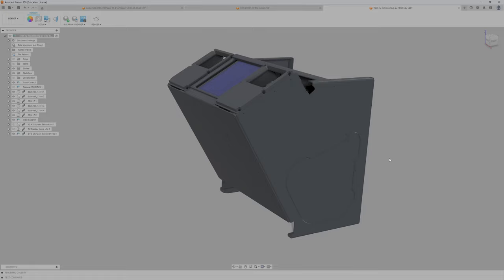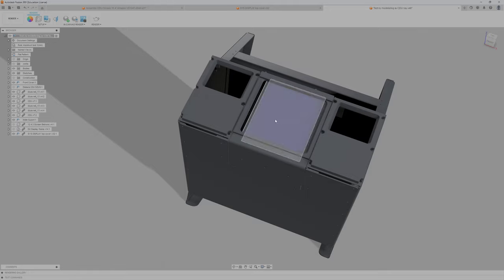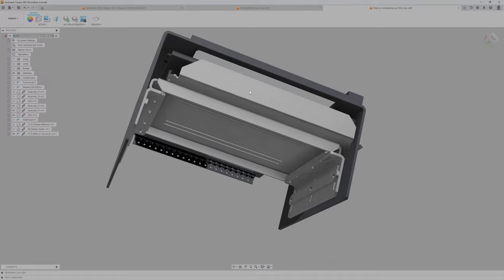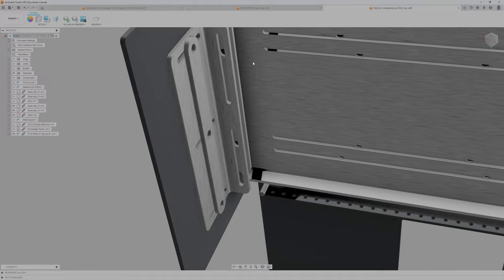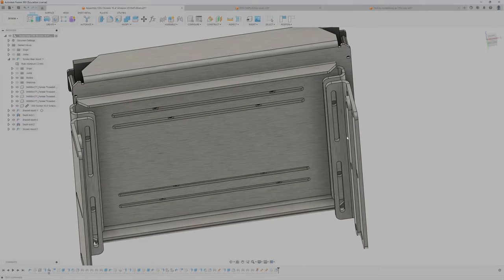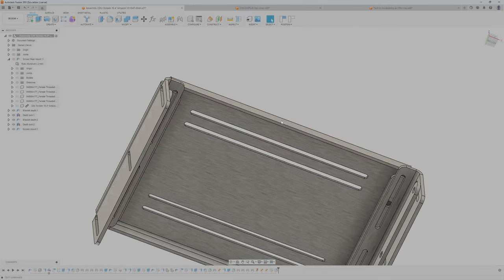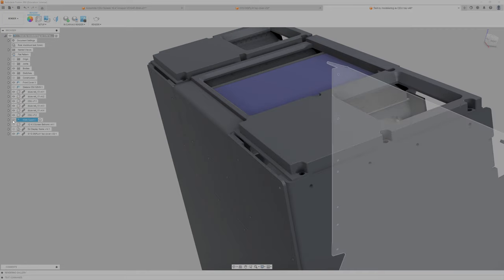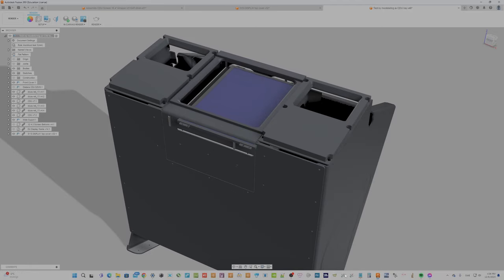CDU Bay starting to come along!